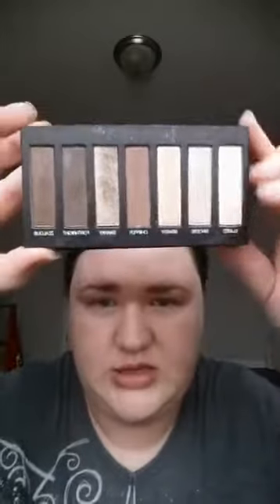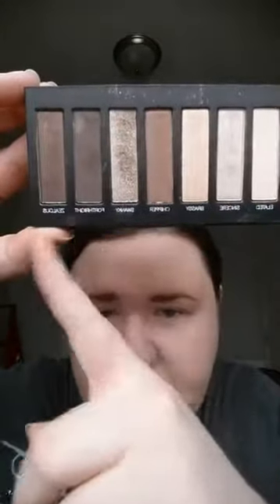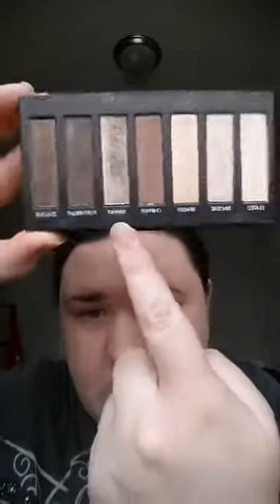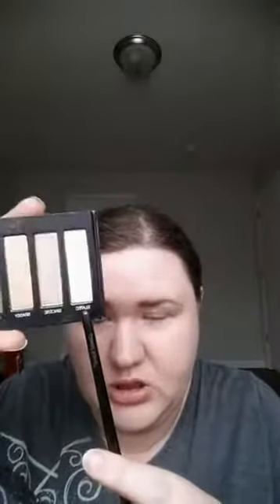Younique's Moodstruck Addiction Palette 1, 2 Ways!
This month's customer Kudos includes your choice of Moodstruck Addiction eyeshadow palette, your choice of eye liner, and our amazing 3D Fiber Lash+ mascara. To show how versatile each palette is, I'm doing a mini-series showing different looks with each that I own! I'll post links for the others once they are up as well.

This video was recorded originally for my Younique Facebook group. If you are interested in joining the fun, request to join us and I will add you!